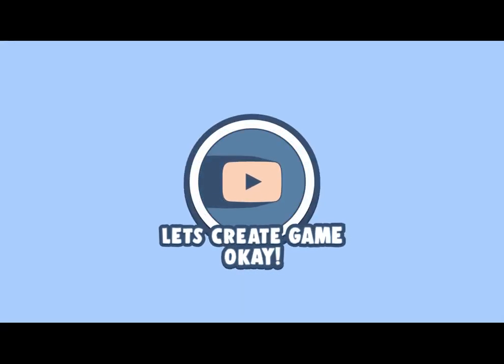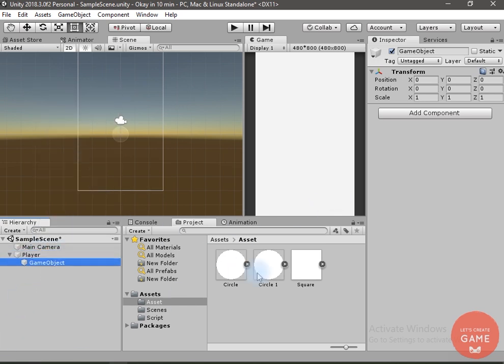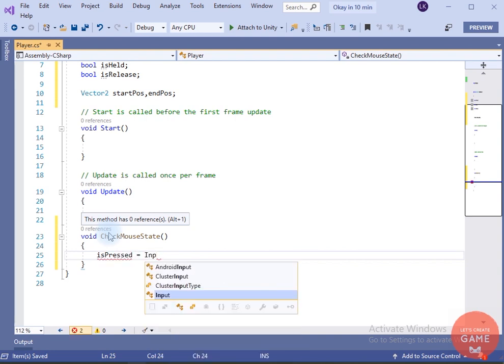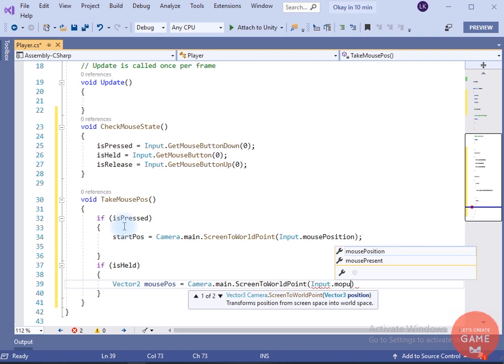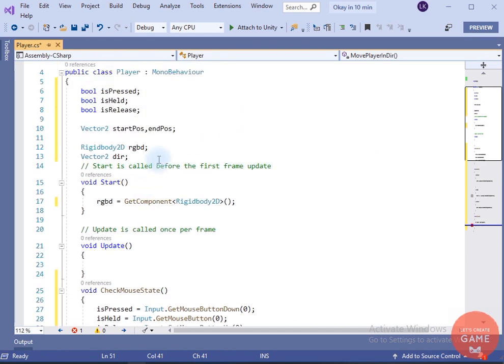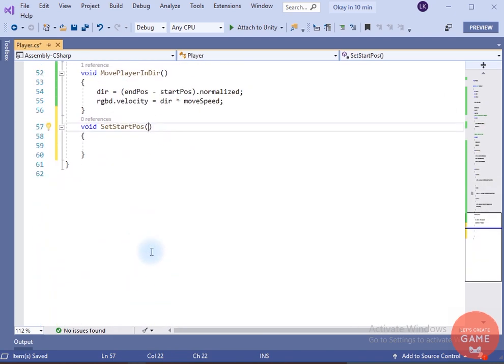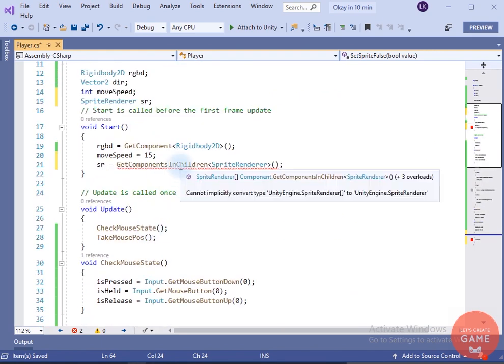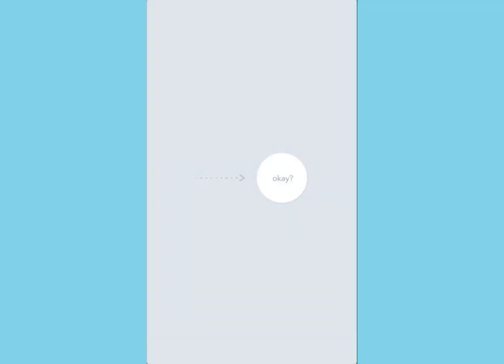Unity tutorial - how to create Okay Game - Part 1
Unity Tutorial - Do you want to know how to make a game in Unity 2D? Create Okay replica in unity From Scratch in Unity.  We offer you free unity tutorials for beginners and intermediate about programming and development.